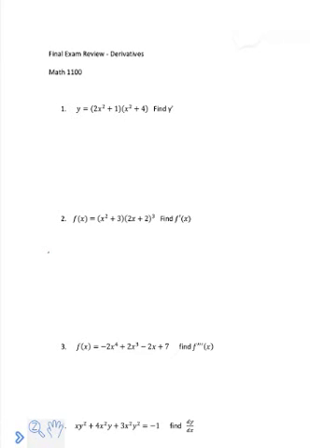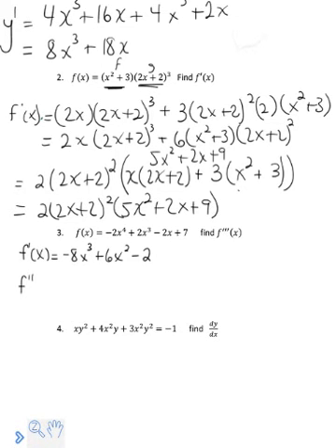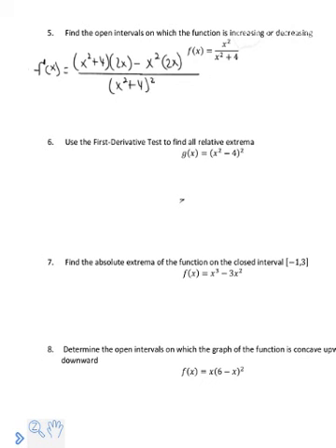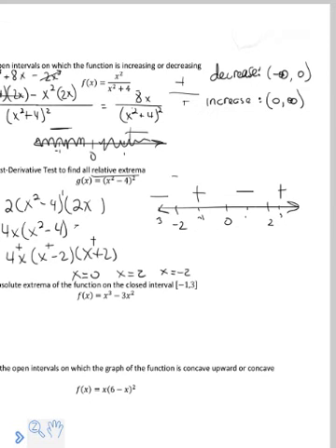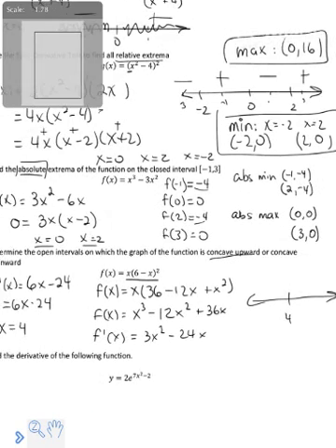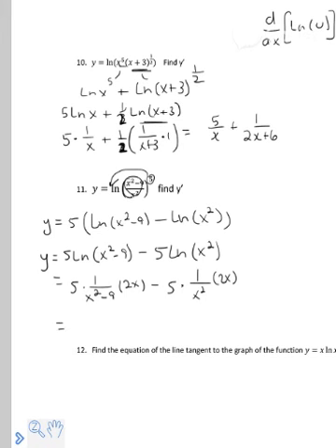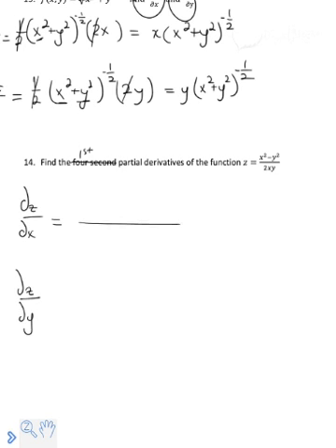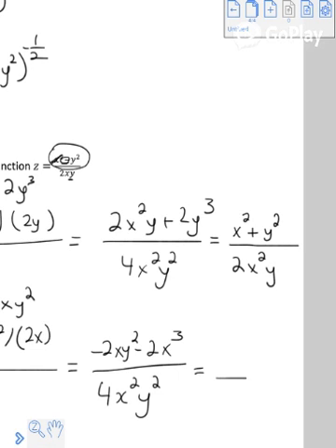Math 1100 Derivatives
Final exam review for derivatives